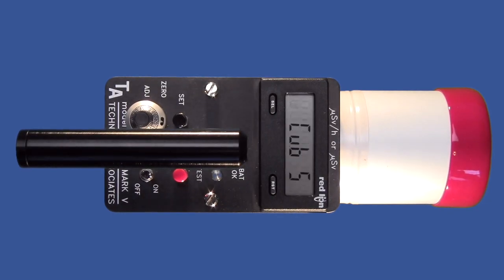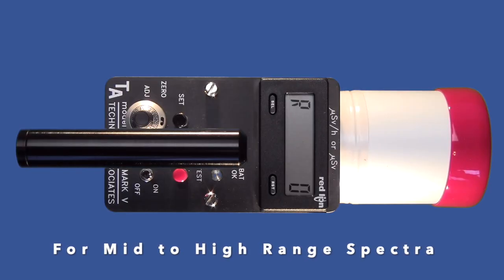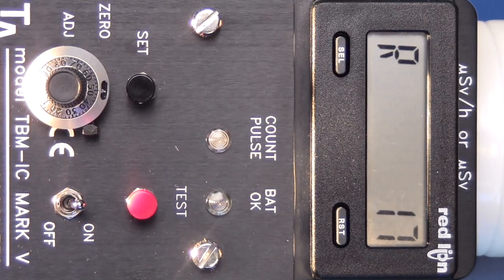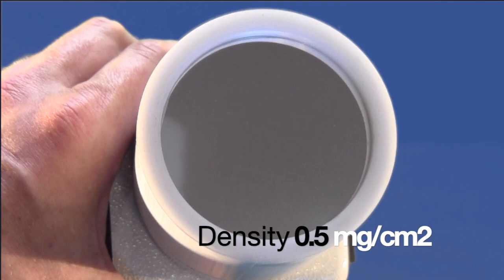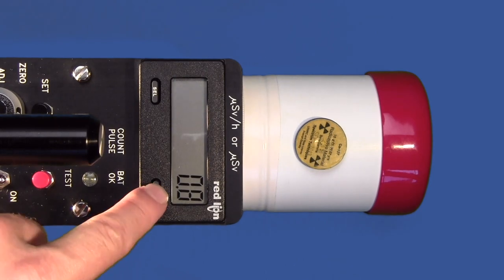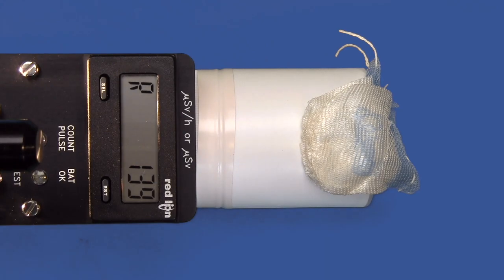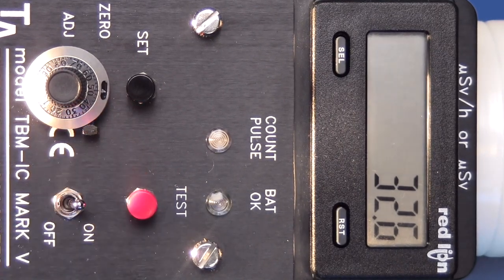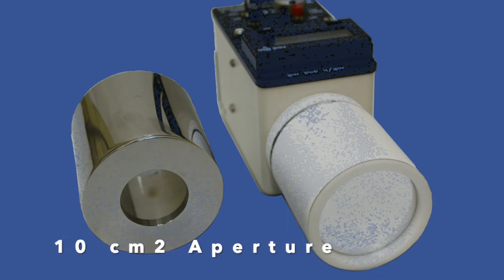TBM-IC-MV Ion chamber for Gamma and X-Ray Measurement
The TBM-IC Mark V Ion Chamber accurately measures gamma and X-ray radiation. It detects alpha and beta, as well. The detector is a free-air ion chamber 2.5' inch diameter x 3.5 inch length, with internal volume 260 cc. The Range in rate mode is 1 μSv/h to 99,999 μSv/h . The sensitivity in integrate mode with 0.1 μSv to 999,999.9 μSv